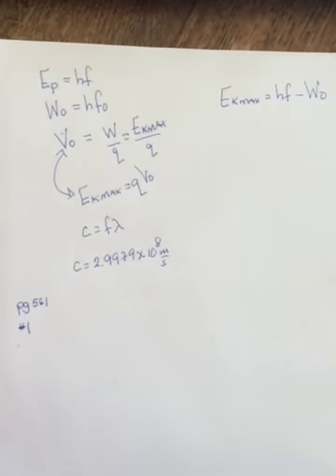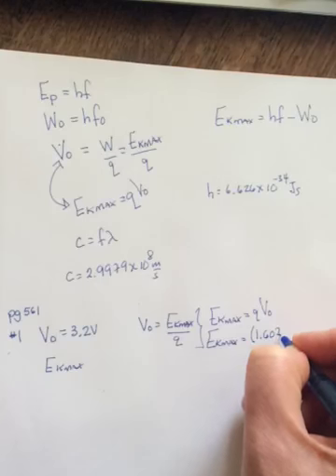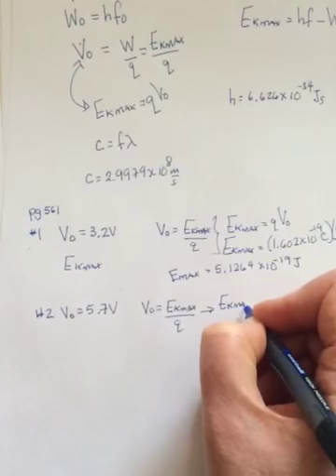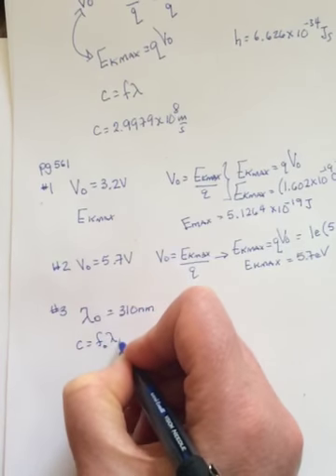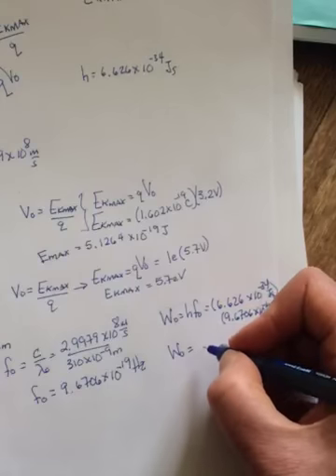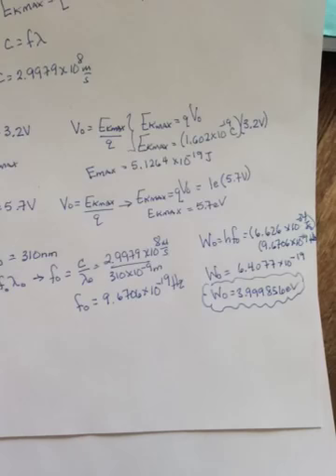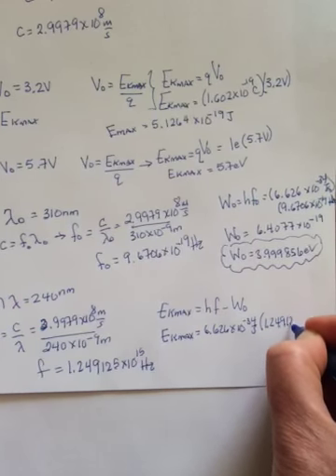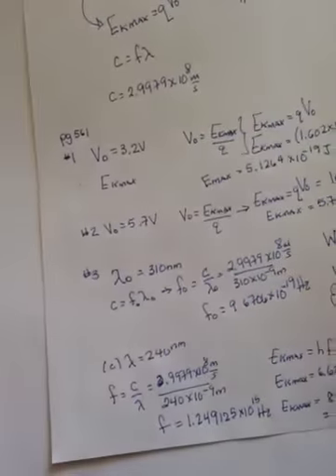Science 122 Questions Page 561 #1-4